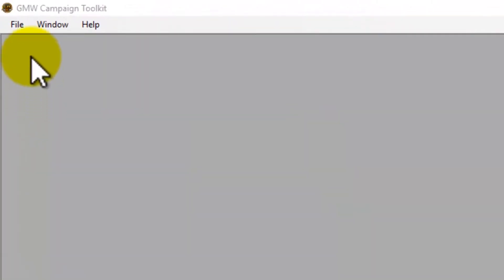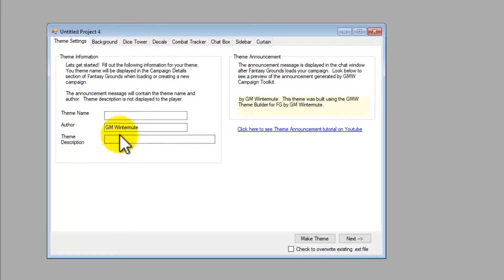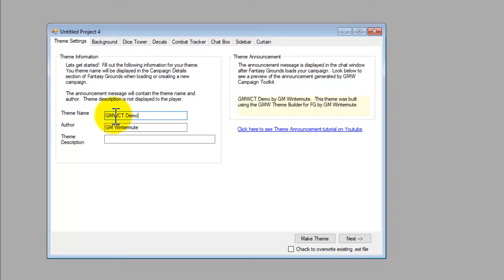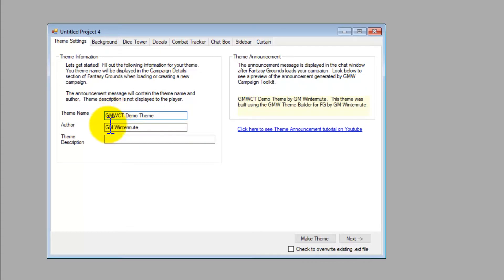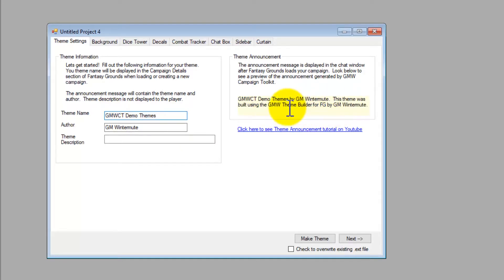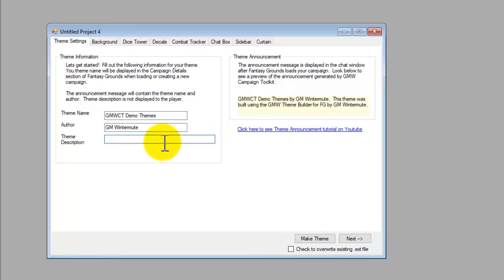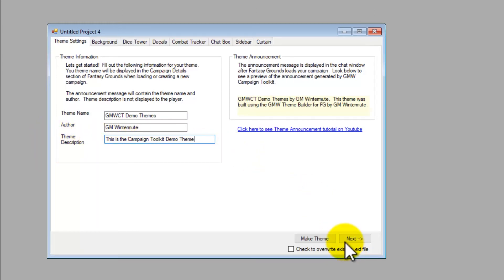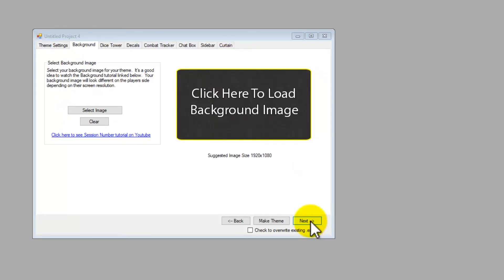Fantasy Grounds Theme Settings - GMW Campaign Toolkit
Tutorial on the Theme Settings tab of the GMW Campaign Toolkit.
The GMW Campaign Toolkit is a theme maker for Fantasy Grounds.  That's right, change you theme to your own custom creation.  No XML Coding!  Quick and easy!

Features:

* Easy to create Fantasy Grounds Themes
* No XML editing or coding necessary
* Supported rulesets: 5e (more in development)
* Use your own images
* Quickly make and publish changes to your theme
* Work on multiple themes at the same time
* Add up to 15 decals to your theme
* Add the name of your campaign to the combat tracker
* Keep track of the current game with combat tracker session number
* Make your own sidebar buttons
* Change the chatbox image
* Update your dice tower
* Sample jpgs and Photoshop files provided to get you started
* Video help tutorials
* Free, for personal use only

Planned Updates Currently in Development:

* Additional rulesets
* Even more customization options for combat tracker, library backgrounds, and etc
* Special sidebar mode featuring short buttons to reduce sidebar clutter

DOWNLOAD